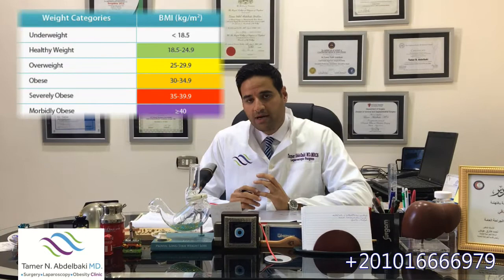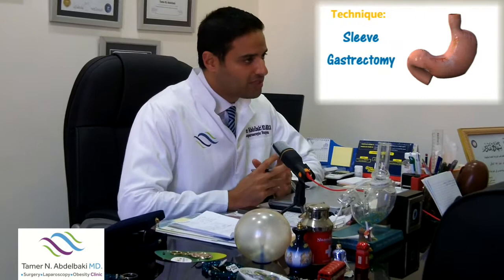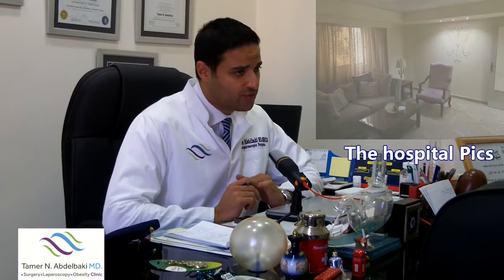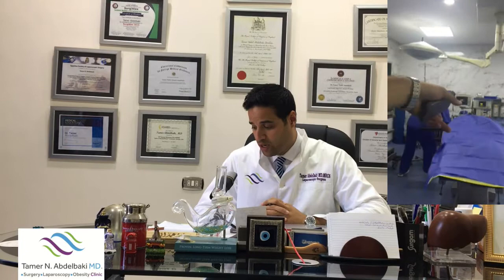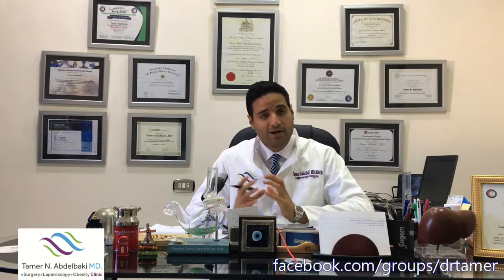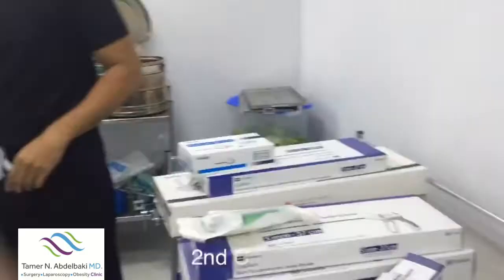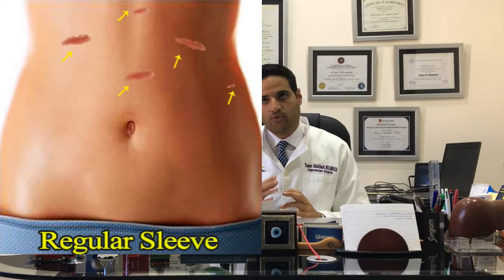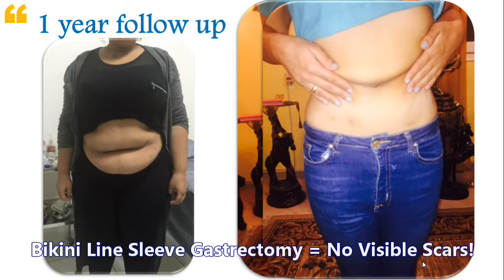All what you need to Know about the Sleeve Gastrectomy - Dr Tamer Abdelbaki